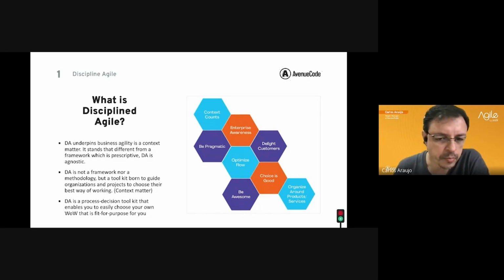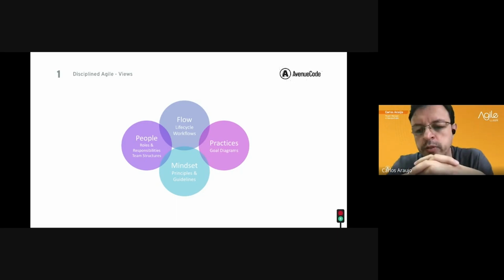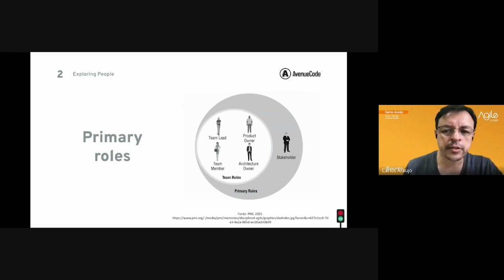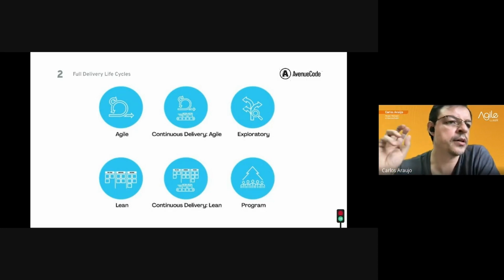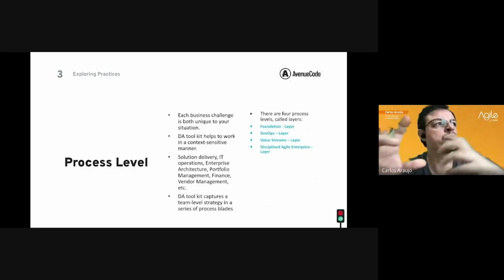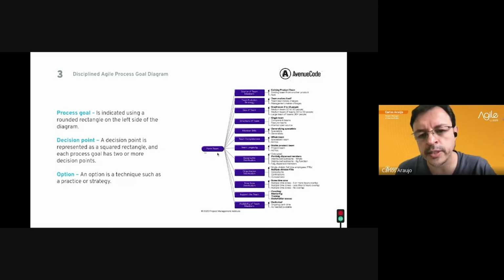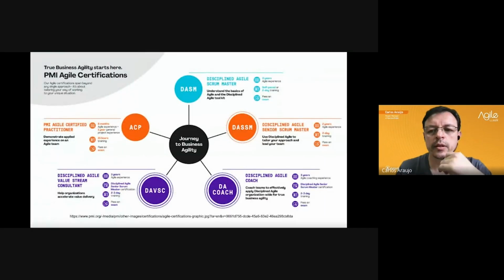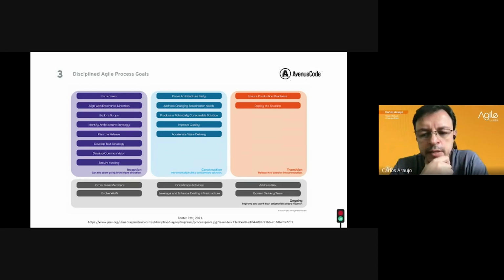Disciplined Agile | Agile Week 2022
Agile Week 2022, Avenue Code's traditional global event featuring presentations on agile best practices, took place between the 17th and 21st of October. With sections held in both English and Portuguese, experts shared experiences and successful cases that the company has accumulated over the years in helping customers and partners.